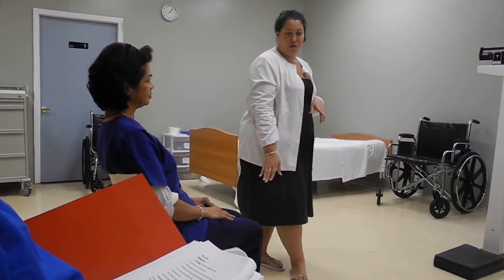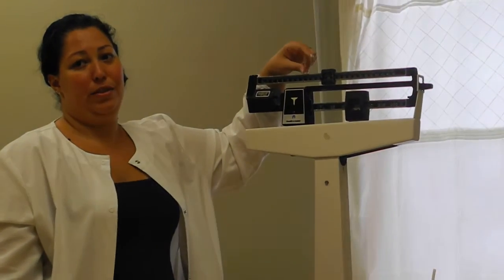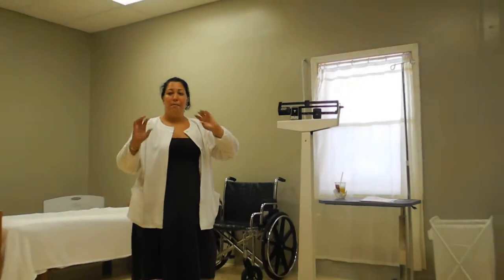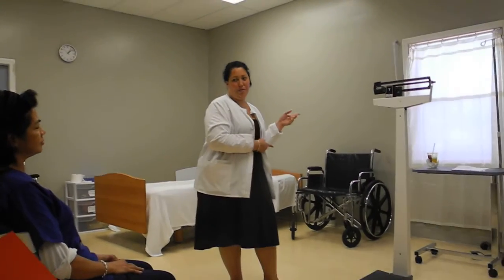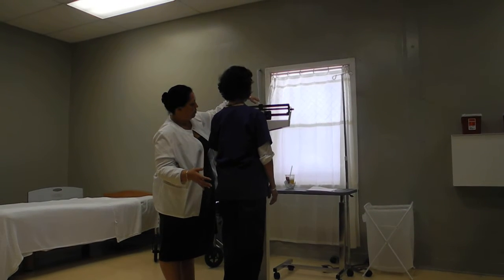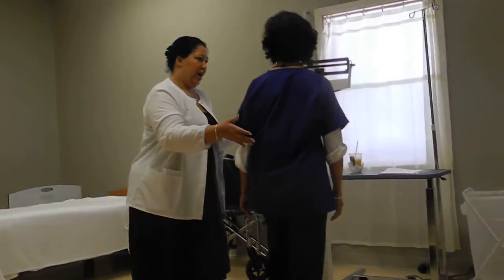Weight.MOV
CNA Skill #4